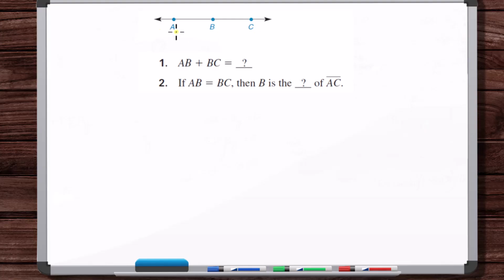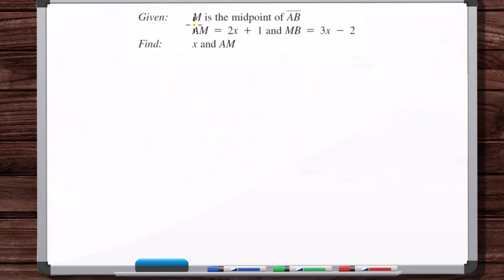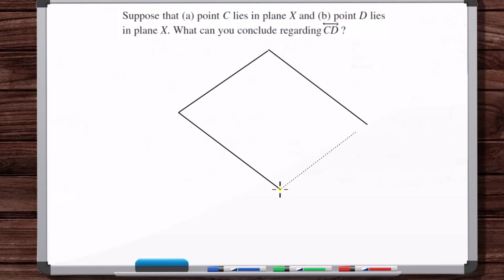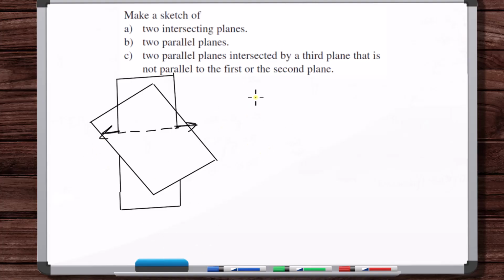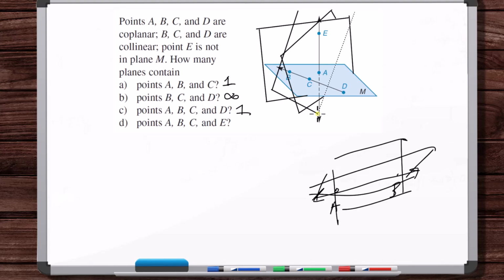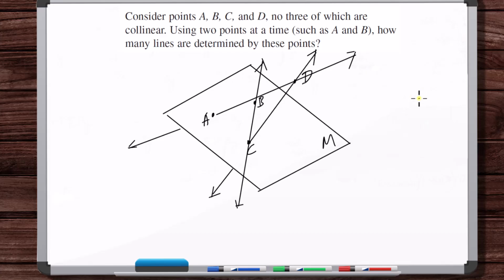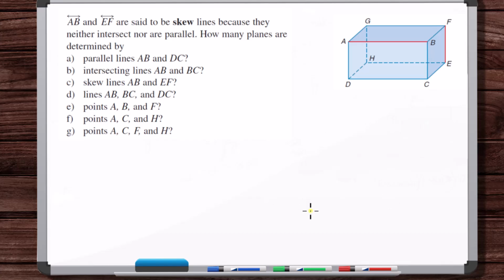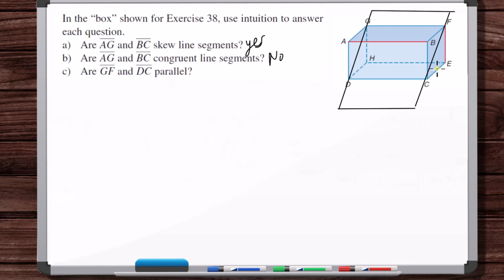Early Definitions & Postulates Example Problems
In this video, we work example related to the foundational definitions and postulates of this course. How many points define a line? A plane? How are points, line segments, and lengths of line segments related?